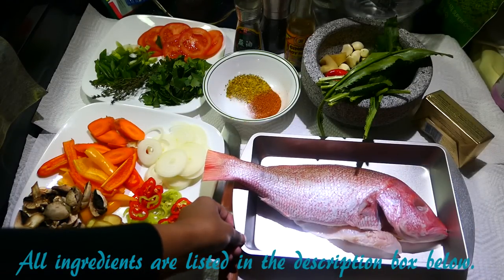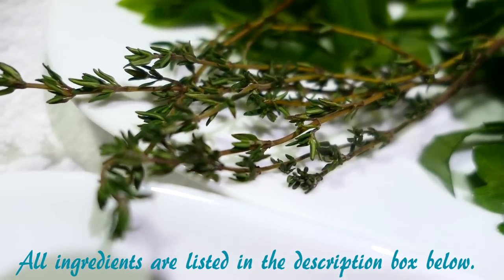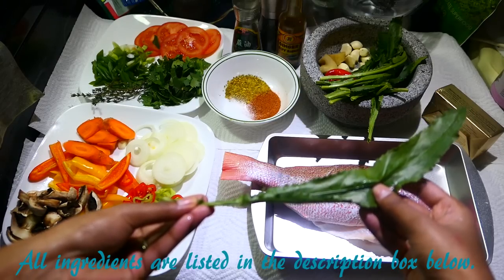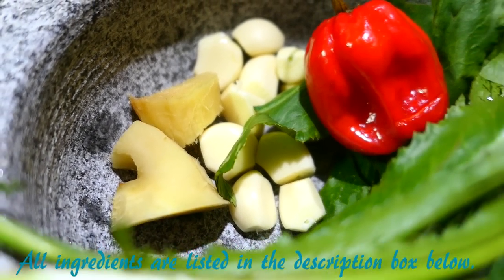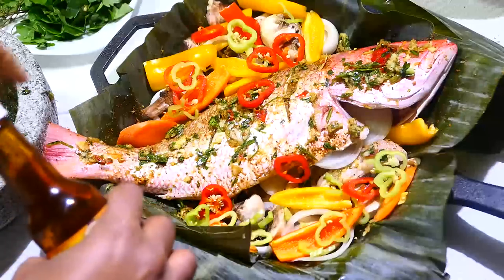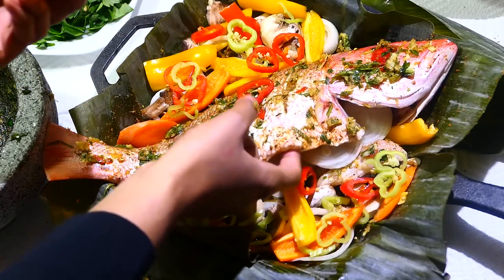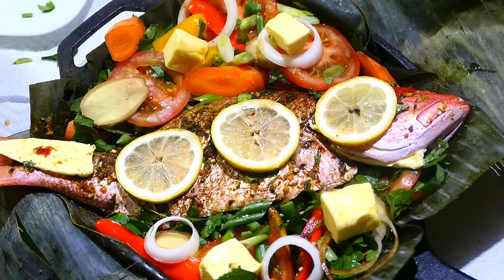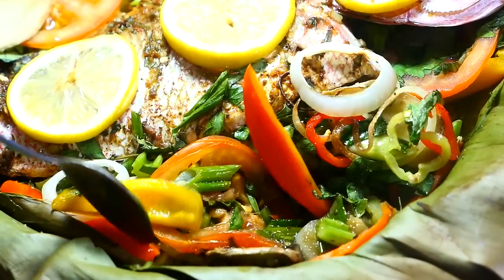Caribbean Baked Red Snapper | Taste of Trini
Red Snapper is a sweet, moist fish that doesn't need a lot to make it taste good. This Caribbean Baked Red Snapper is massaged with fresh green seasonings, and baked with various vegetables.
Lent just got even better! Try out this delicious recipe that Batman taught me. I added my own touch of course!

You will need:

1 whole Red Snapper (or any fish you like)

Mushrooms
Onion
Ginger
Pimento Peppers
Carrots
Sweet Peppers
Celery Leaf and Stalk
Chive (Scallion)
Thyme
Tomatoes

DRY RUB:
2 teaspoons Lemon Pepper
2 teaspoons Cajun Seasoning
2 teaspoons Salt

GREEN SEASONING:
2 inch piece of Ginger
20 cloves of Garlic
1 Hot Pepper
8-10 Shadon Beni/Bandhania Leaves

2 tablespoons of Butter
2 teaspoons Soy Sauce
Drizzle of Sesame Oil

Bake at 325F or 162C for 30-35 minutes.

Love,

R.